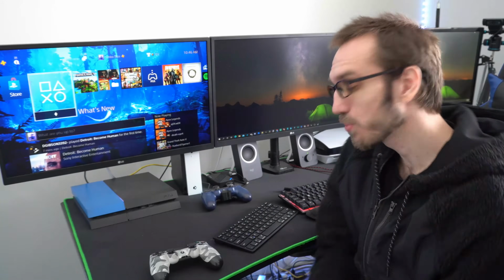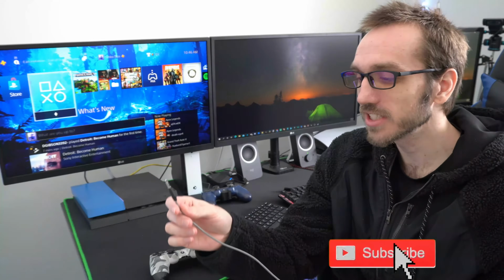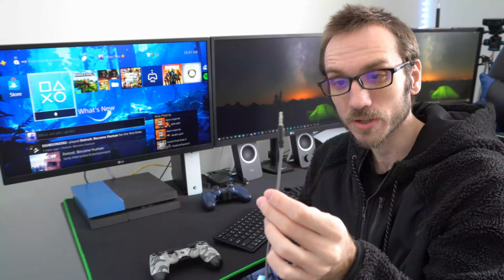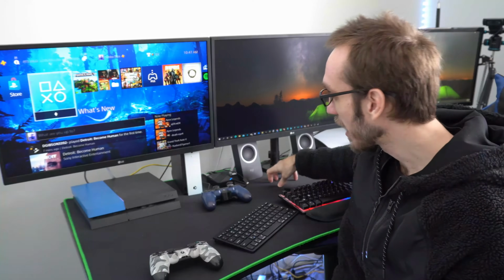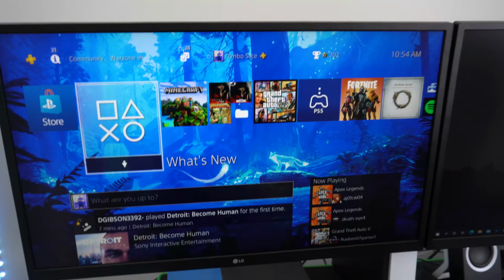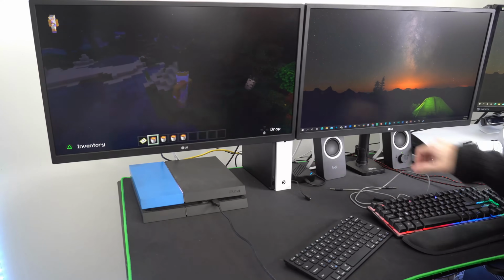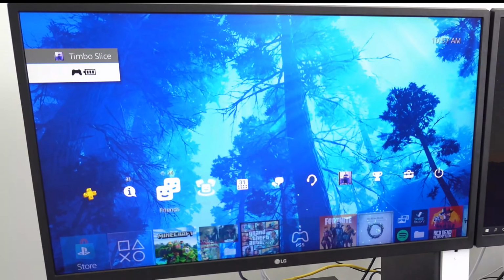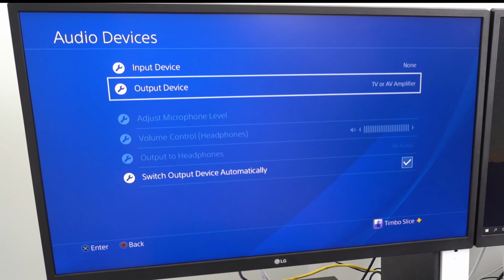How to Connect PC Speakers to PS4 for Audio! (Fast Method!)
Do you want to know how to connect your PC Speakers to your PS4? You can easily use your external speakers on your PS4. Most speakers come with a 3.5 mm cable that allows you to connect it to an audio out jack on your TV or even monitor. Look at the back of your tv for a headphone symbol or even the words audio out. Then connect the 3.5 mm cable that is connected to your speaker to the audio out. Make sure your PS4 is connect to your TV with an HDMI cable, then go the settings on the PS4 and go to audio devices and select output. Make sure this is set to TV or disconnect and headsets to switch the audio over automatically.